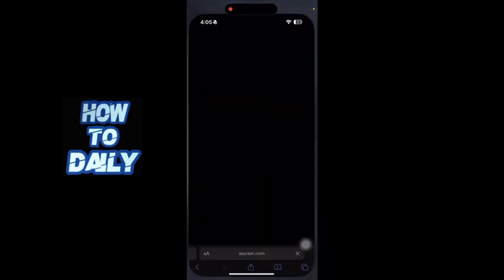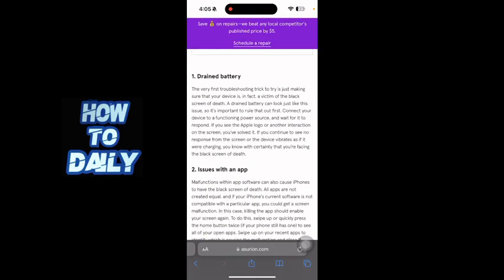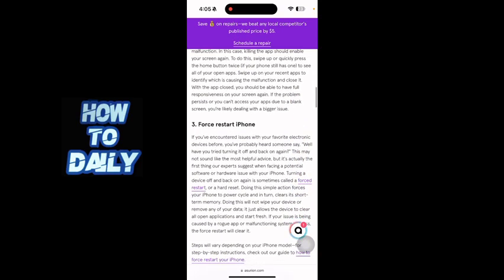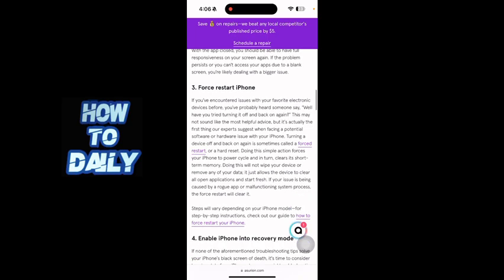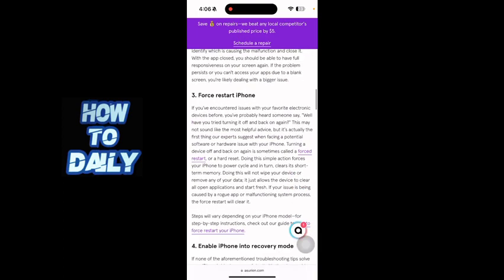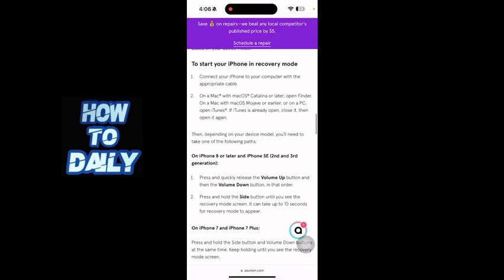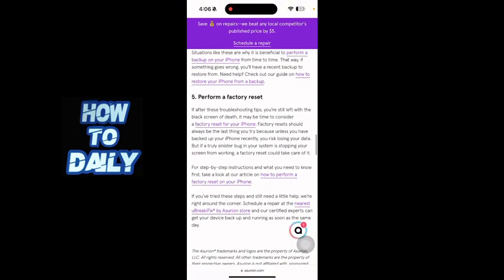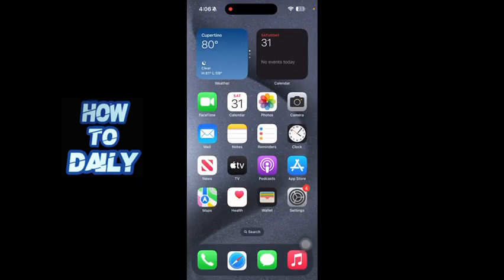How to Easily Fix iPhone Black Screen Issue! (4 EASY METHODS) 2024 Guide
Having an iPhone with a black screen can be frustrating, but don't panic! This video will show you four easy methods to fix the issue. Whether it's a software glitch or hardware problem, we've got you covered. Watch this video to learn how to get your iPhone back up and running in no time! Let’s get started!